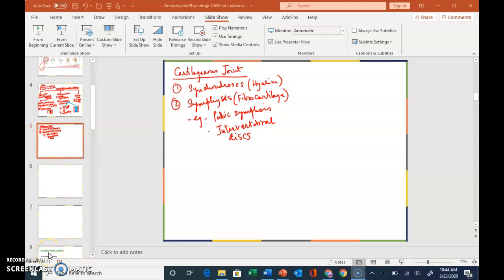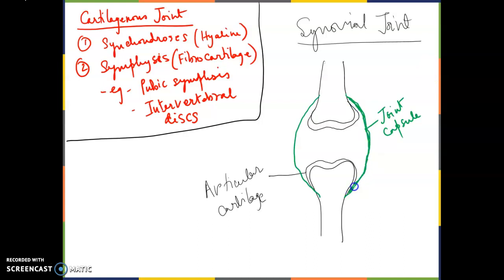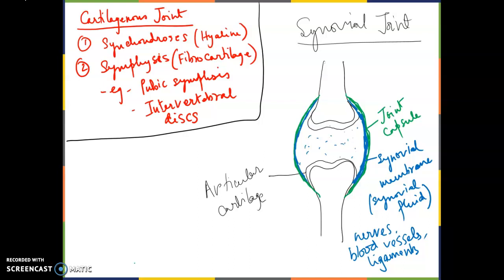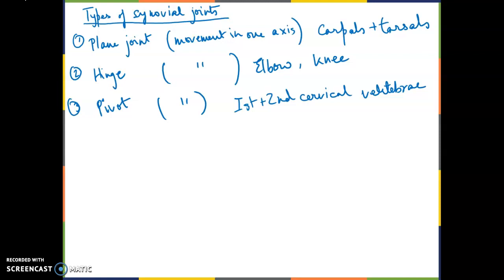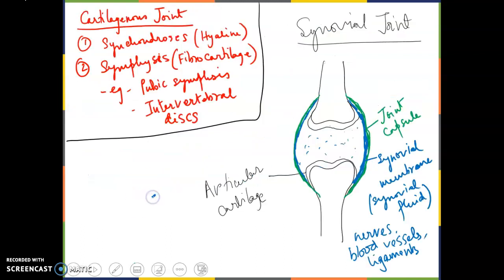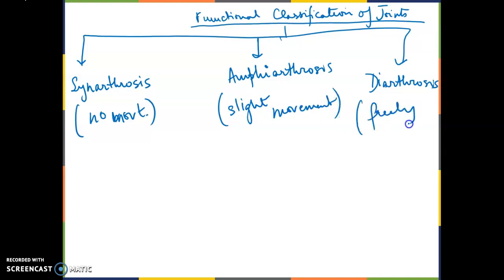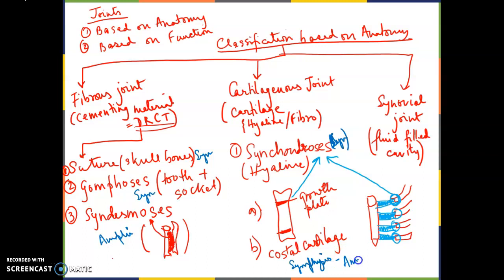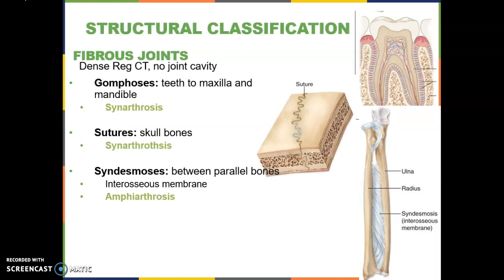Articulation part 2 (and P)